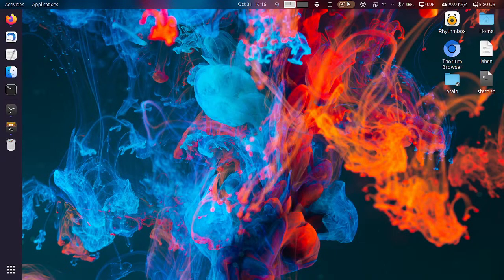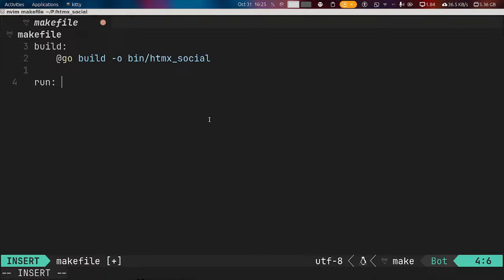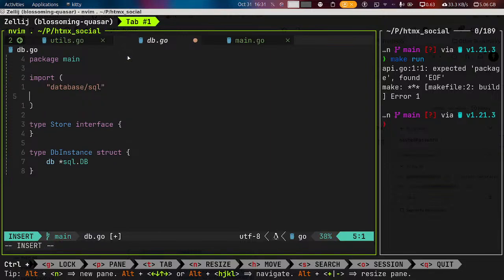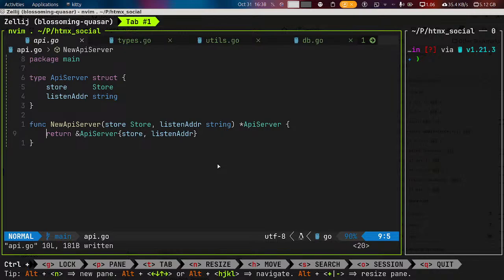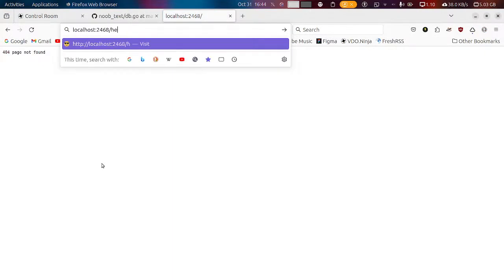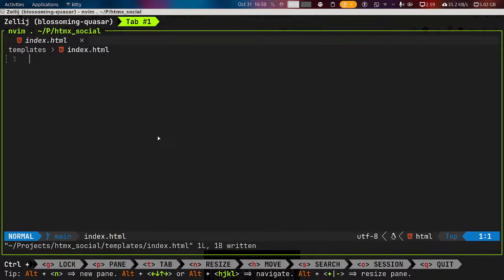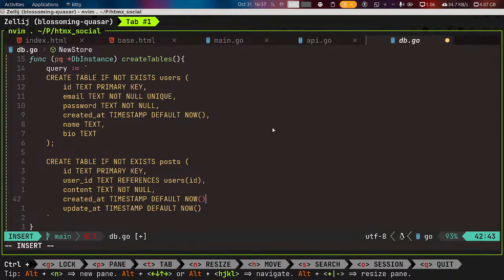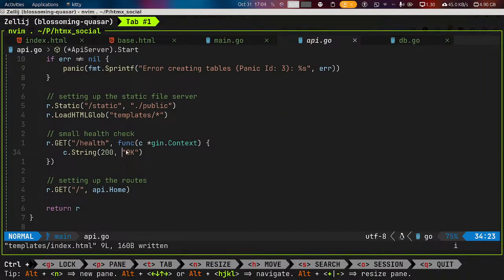Build a social media with Go and HTMX??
How about we try and build a social media platform with Go and HTMX